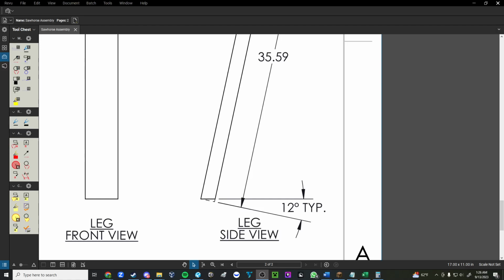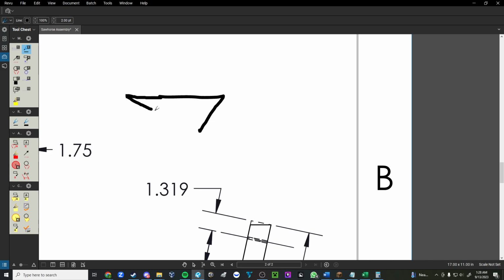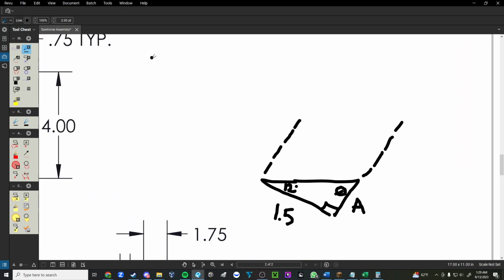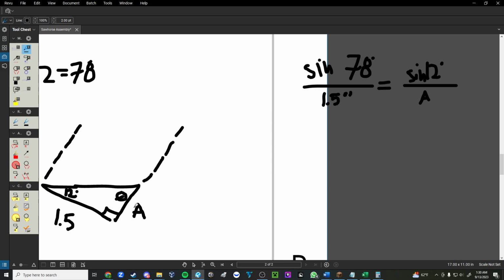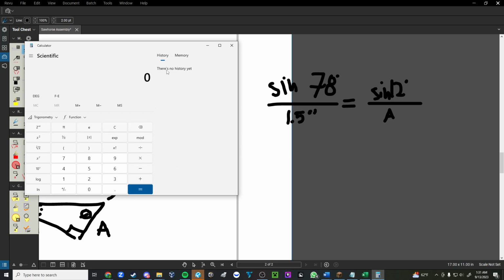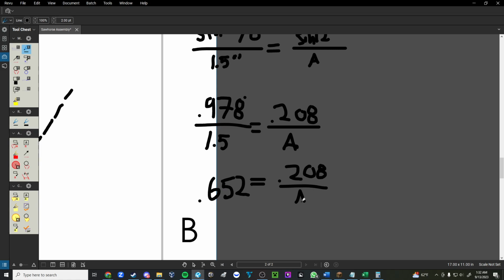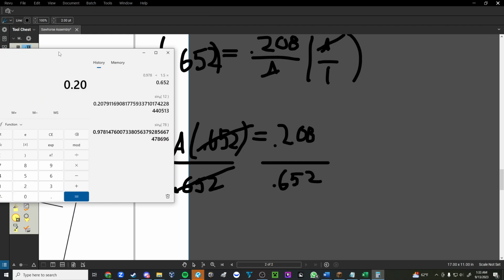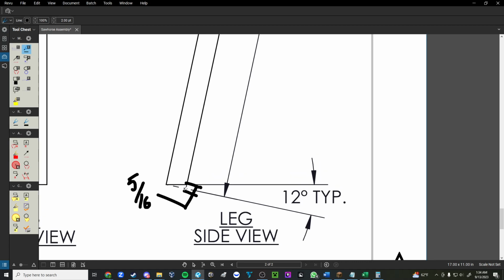Find a Missing Side to Cut a 2x4 using the Law of Sines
I was actually both the drafter and carpenter for this project. I finally got around to it.